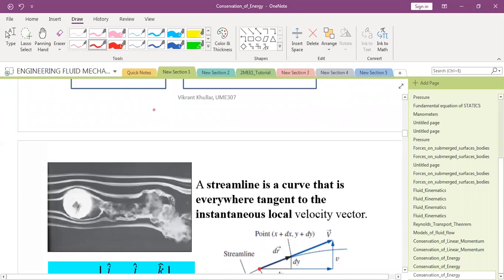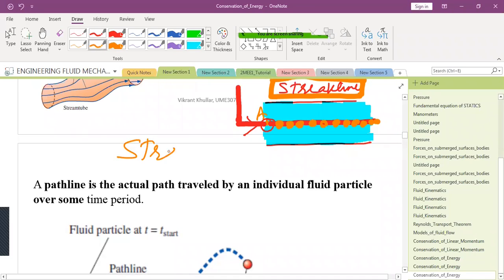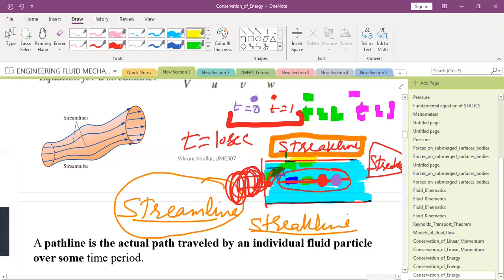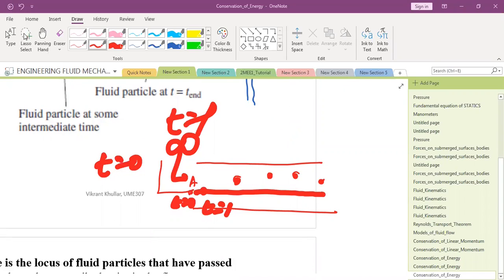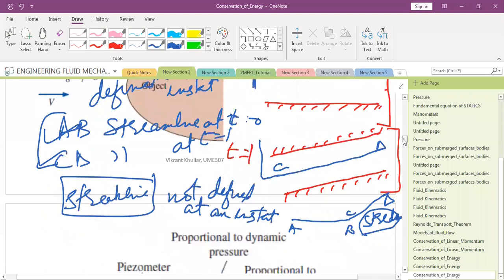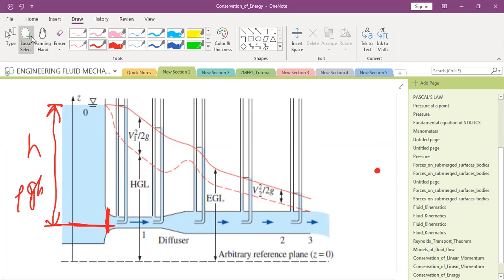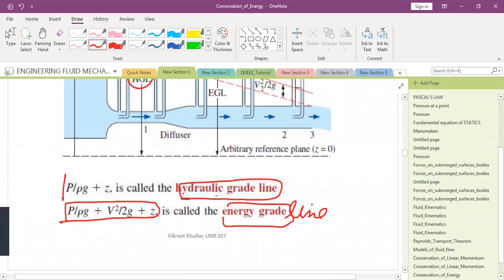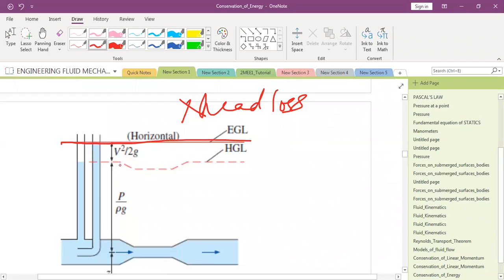Lecture 31(Streaklines and pathlines, Static and dynamic pressure, Energy and hydraulic grade line)